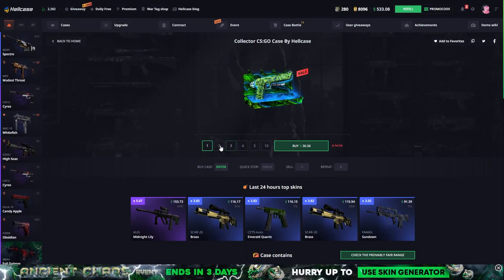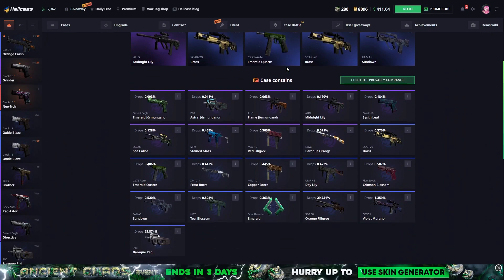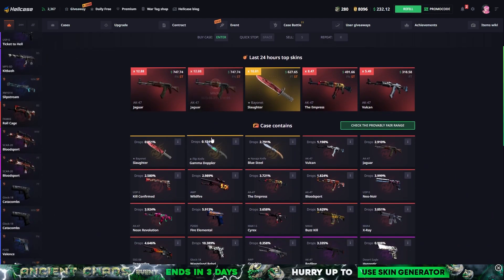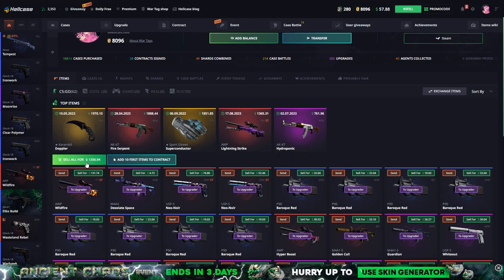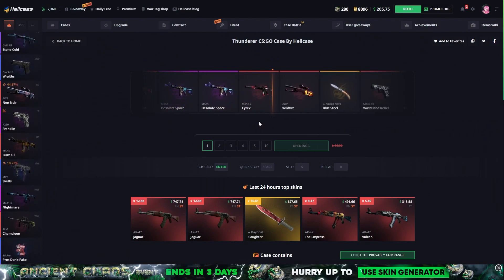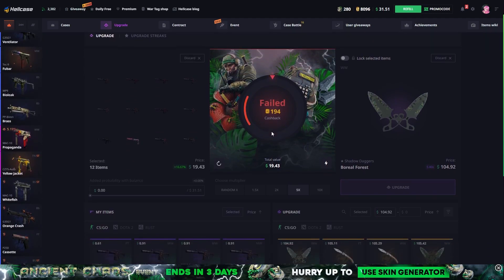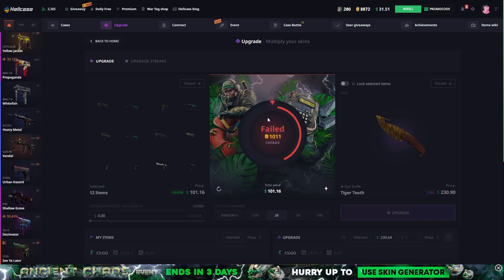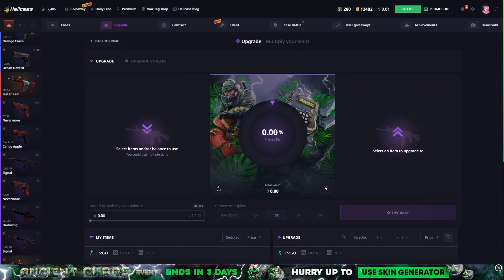EASY COMEBACK ON THE HELLCASE UPGRADER!